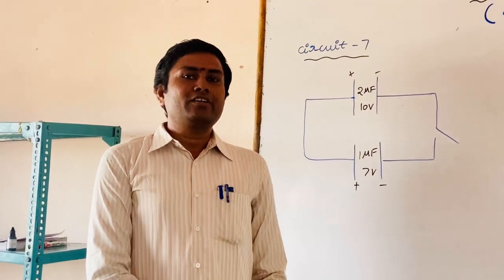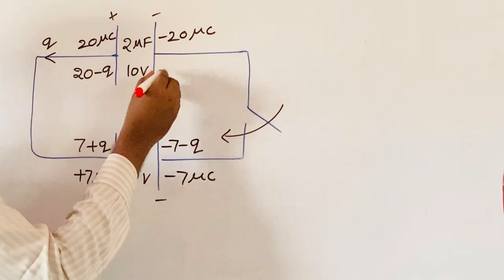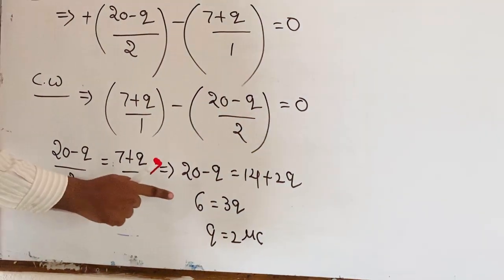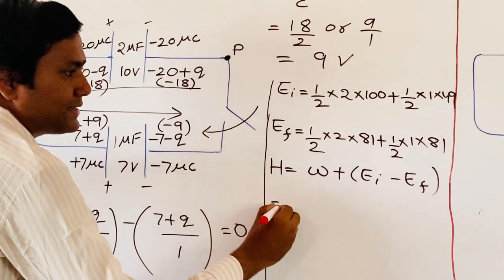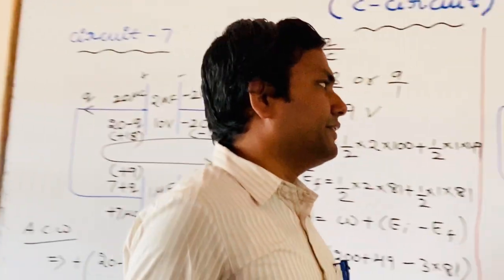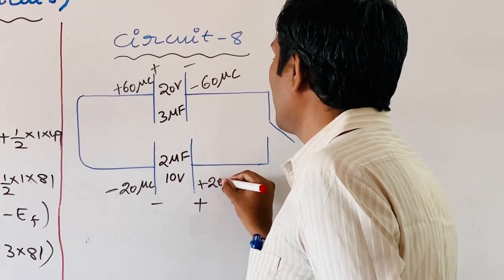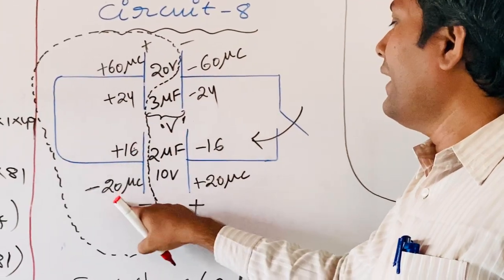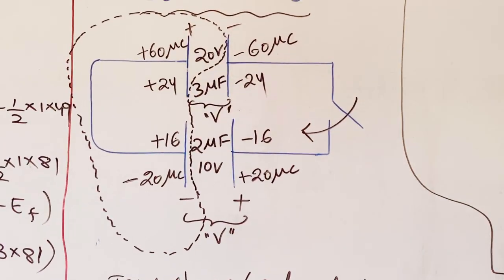SSV Bricks - IX IIT Foundation - Physics - Heat Generation in C Circuits - Part 4